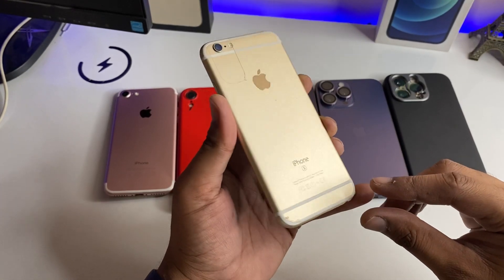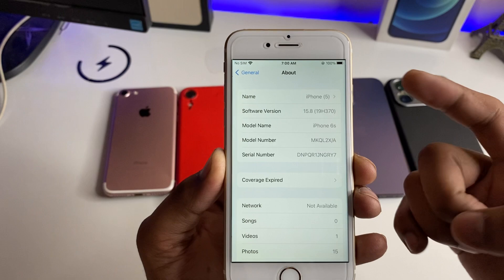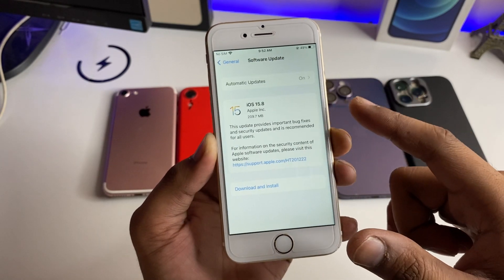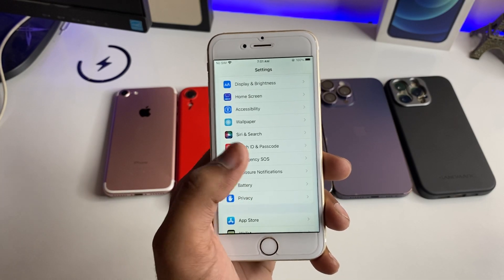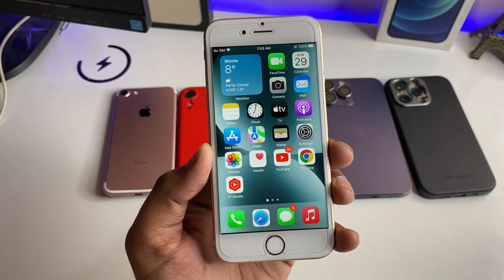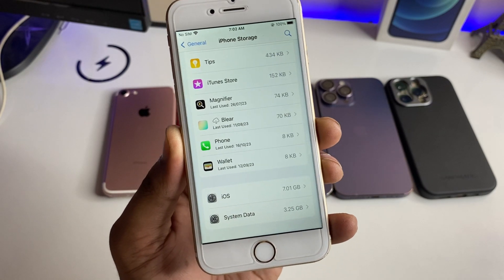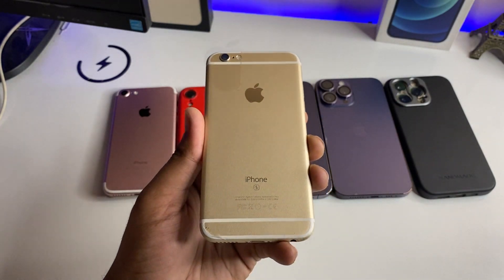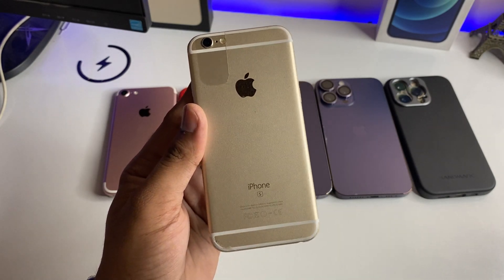iPhone 6s on iOS 15.8 - New Update- What’s NEW ?....